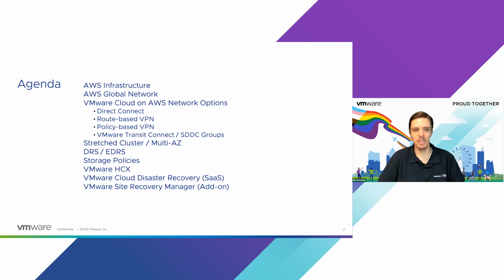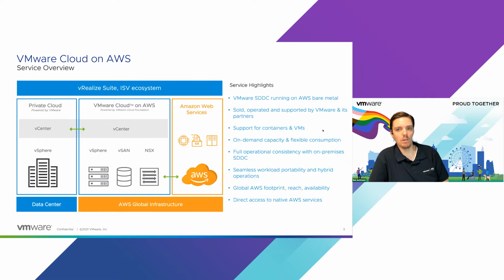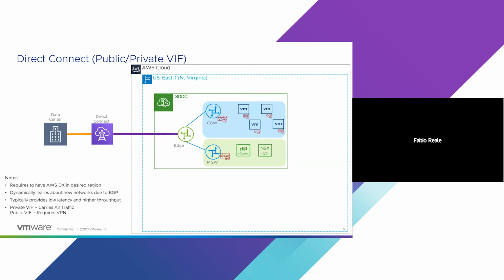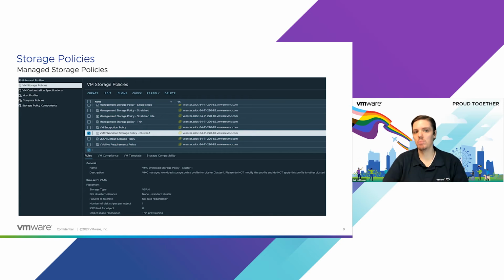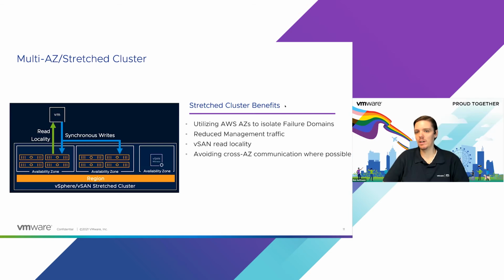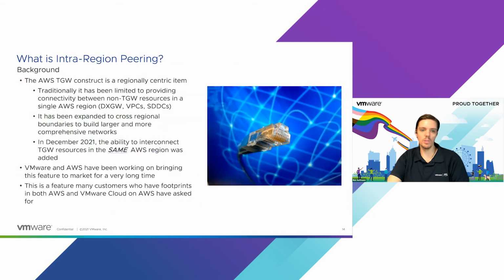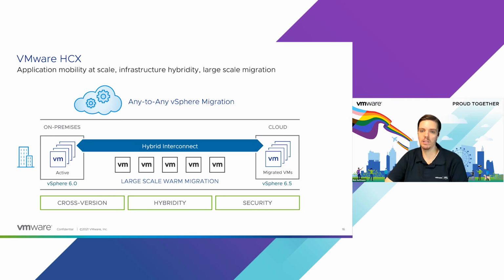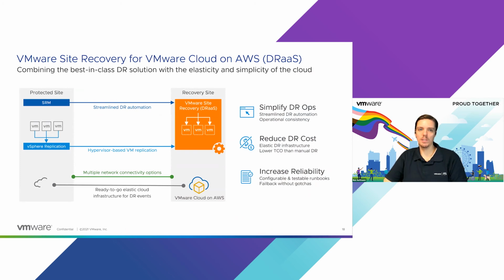How to Improve Availability in the Cloud with VMware Cloud on AWS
Tips and Tricks for VMware Cloud on AWS session on How to Improve Availability in the Cloud with VMware Cloud on AWS. To register for upcoming Tips and Tricks for VMware Cloud on AWS webcasts,